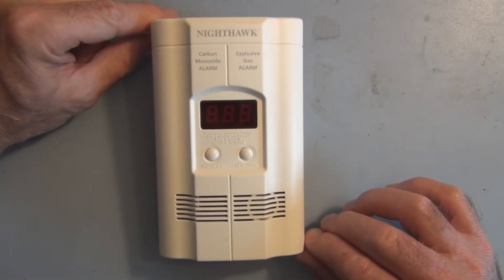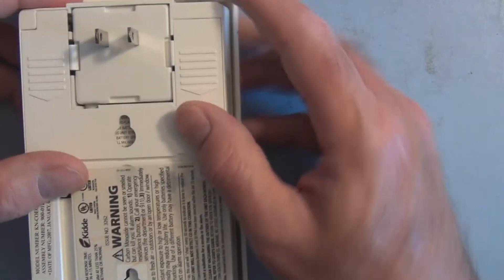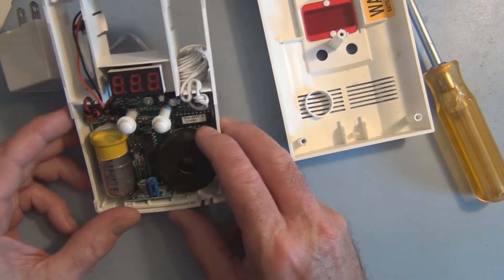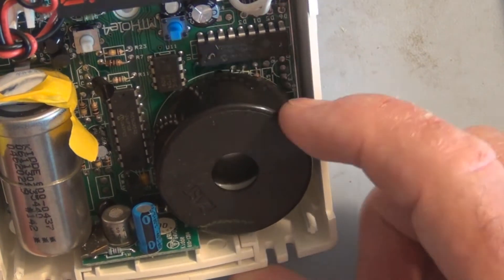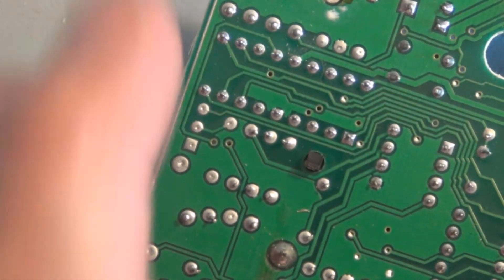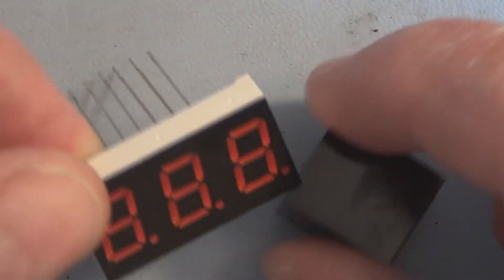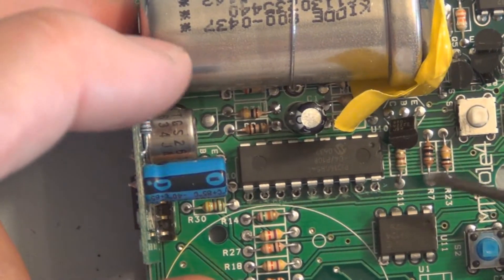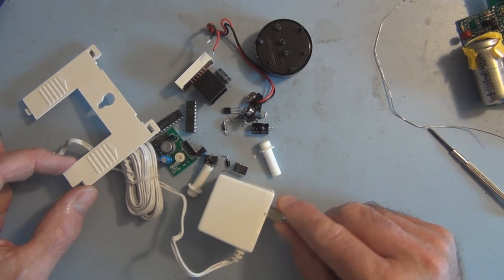Carbon Monoxide detector tear down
I cannibalized a seven year old Carbon Monoxide detector for parts.  I ended up with a couple of PIC microcontrollers, PIC16CR54C, PIC16F628A  a single supply OP AMP MCP602 i/p and a Horn driver C101E , transformer, diodes, three digit LED display which can be used in some electronics experiments.